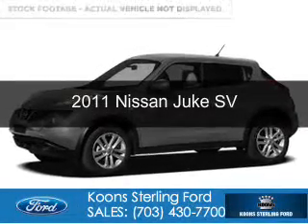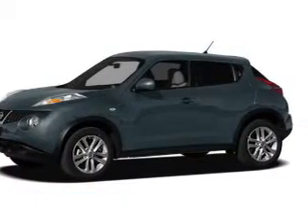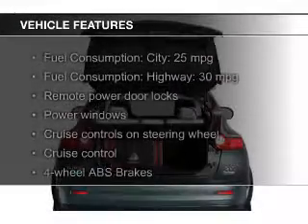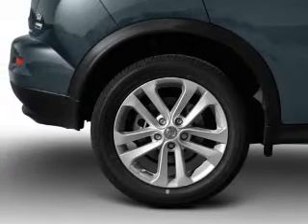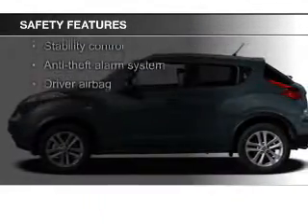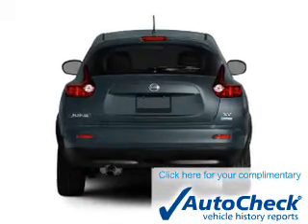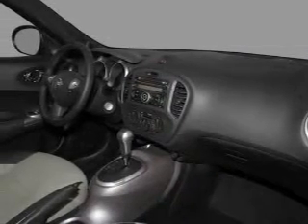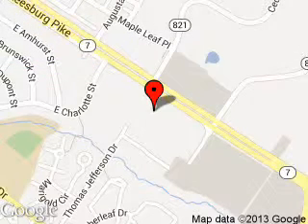2011 Nissan Juke - Sterling VA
Phone:
Year: 2011
Make: Nissan
Model: Juke
Trim: SV
Engine: 1.6 liter inline 4 cylinder 16 valve
Transmission: Automatic CVT
Color: Gray
Mileage: 49848
Address:
46869 Harry Byrd Highway